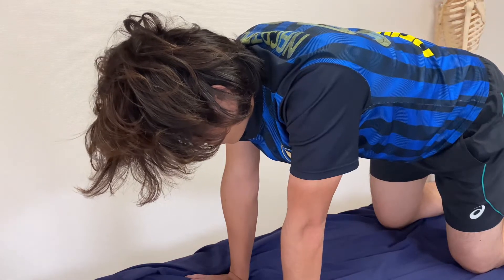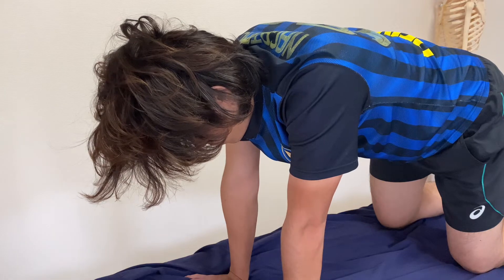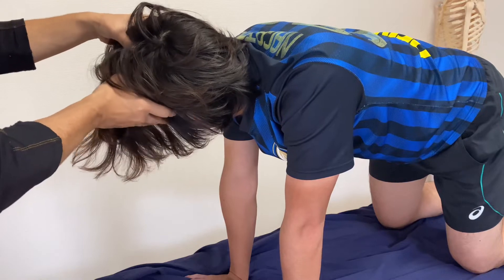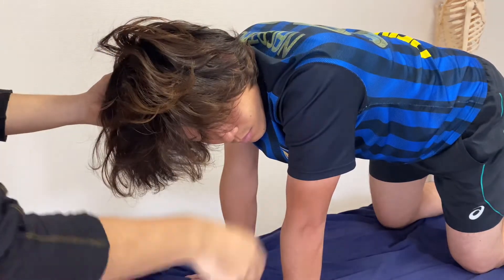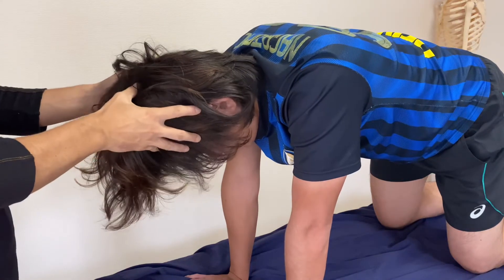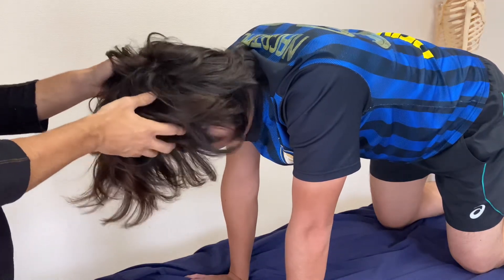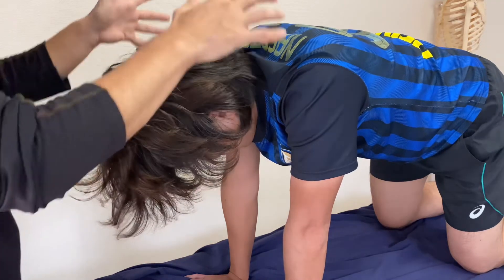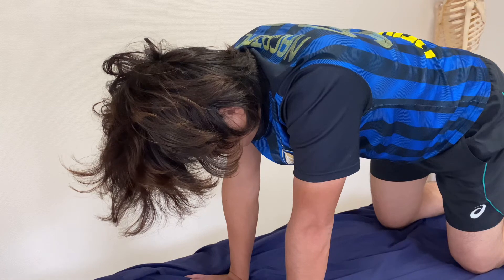Integration of reflex: ATNR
In this video, I do reflex integration of ATNR.

If people have retained ATNR, they tend to have:
poor right - left coordination
poor coordination of visual and auditory systems
poor accommodation
difficulty with 3D perception
poor balance
difficulty for bilateral activities
time disorientation
difficulty writing and reading
ADHD or ADD can develop

I live in Japan. I have attended many seminars all over the world.